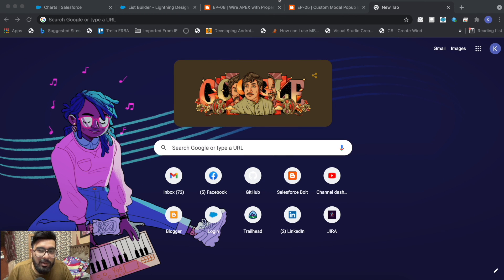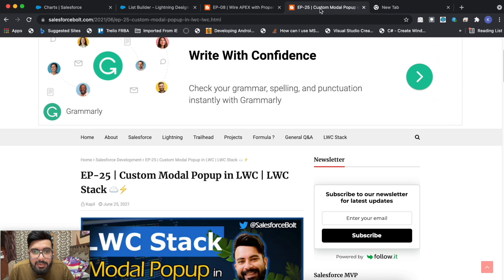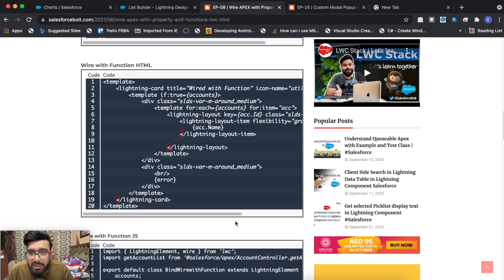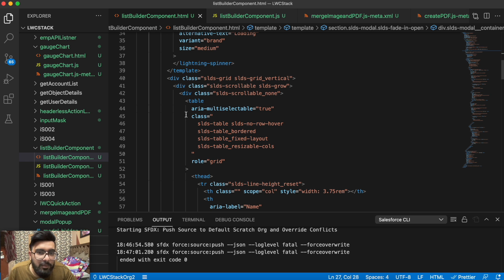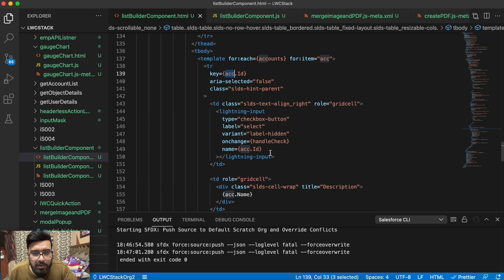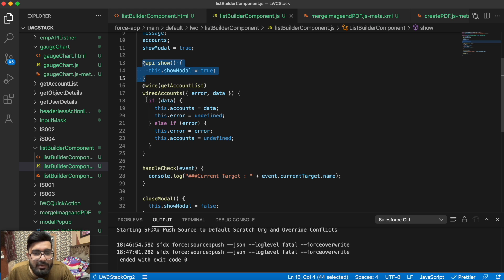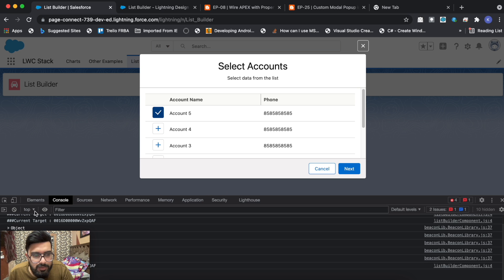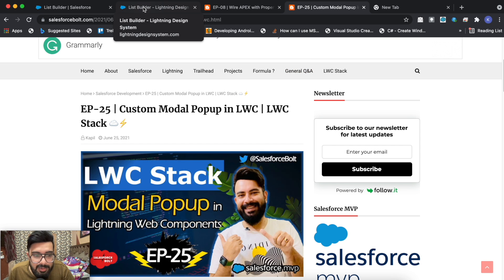List Builder in Lightning Web Component | Salesforce ☁️⚡️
In this video you will learn how to create List Builder in Lightning Web Component.  We will use the Lightning Design System to create the UI for this.